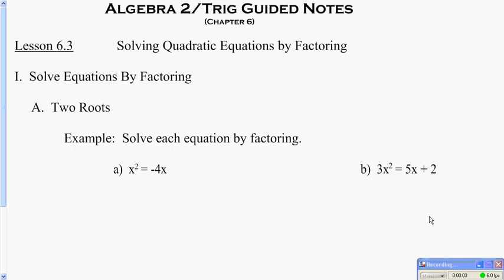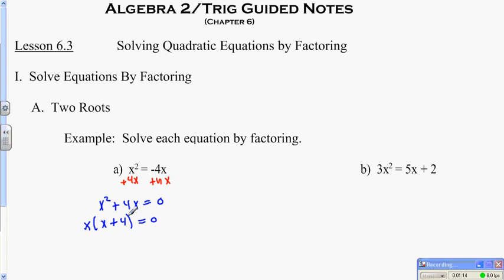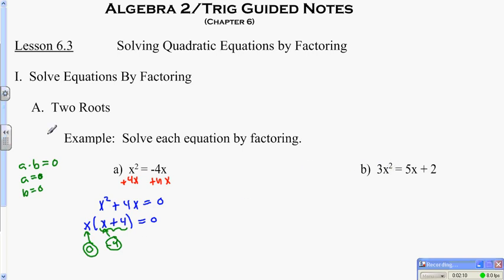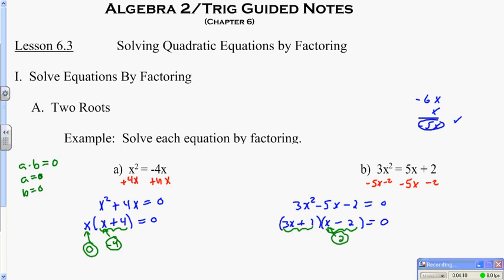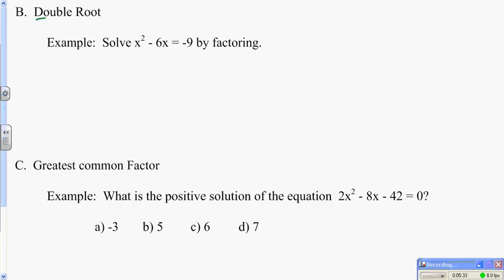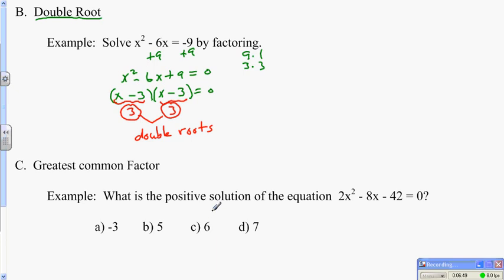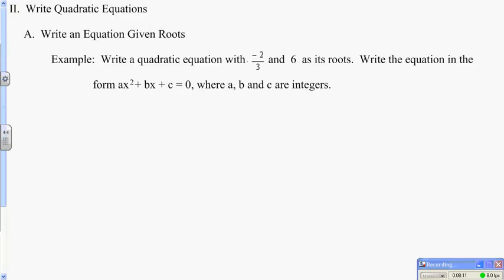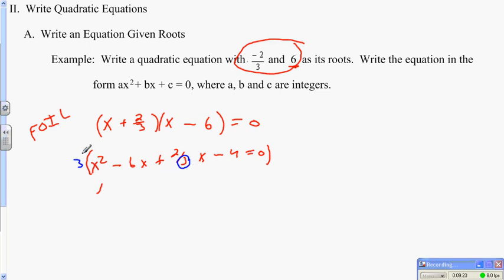AA2T Lesson 6.3 Solving Quadratic Equations by Factoring Part A